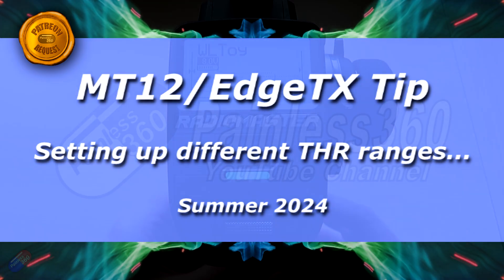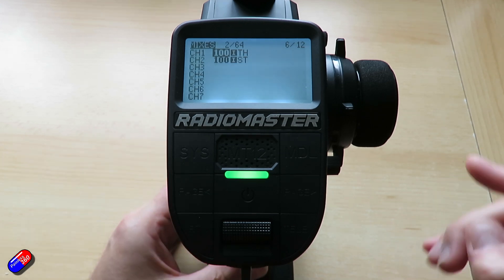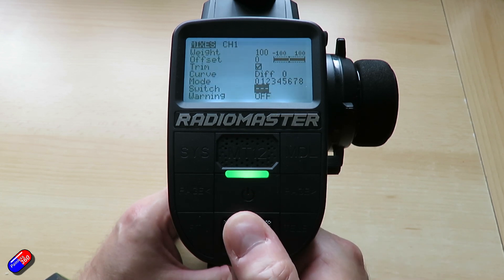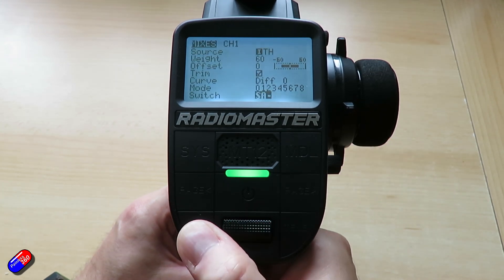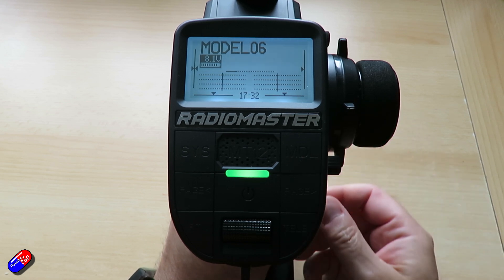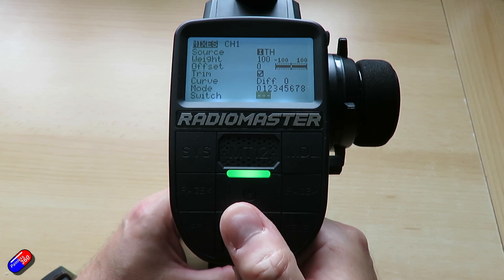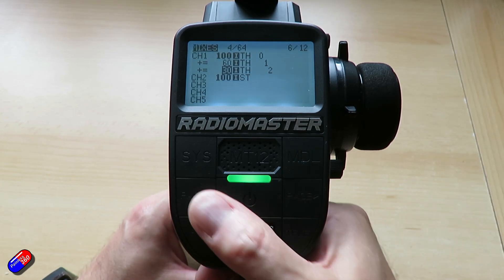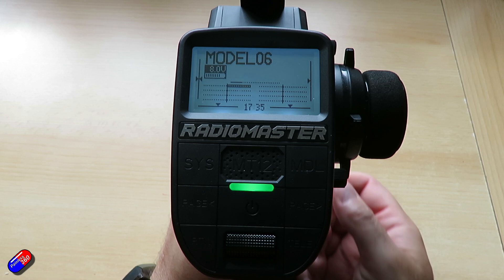MT12 & EdgeTX Quick Tip: How to setup multiple throttle ranges (handy for rock crawlers)